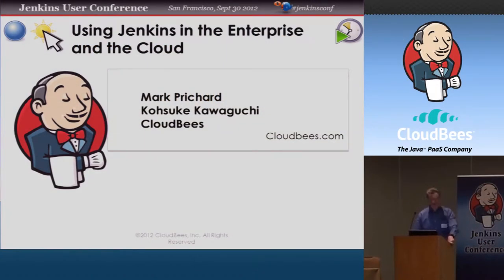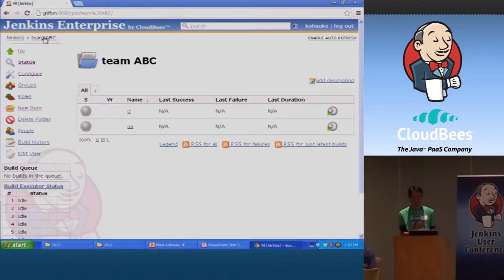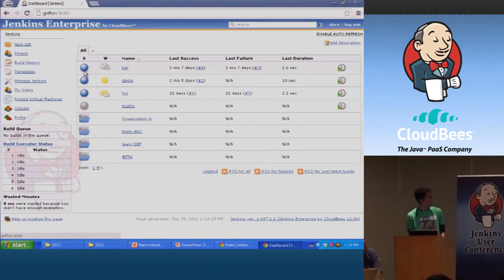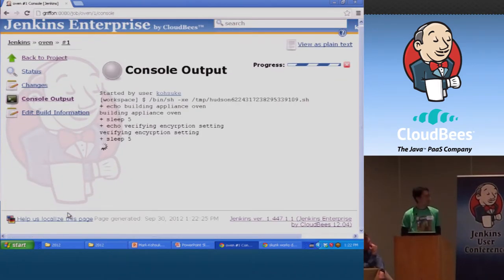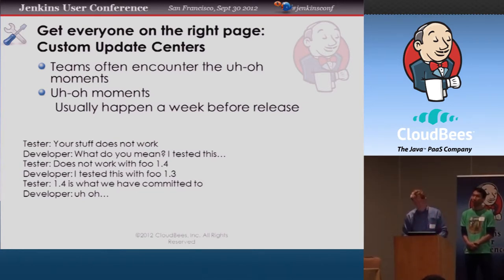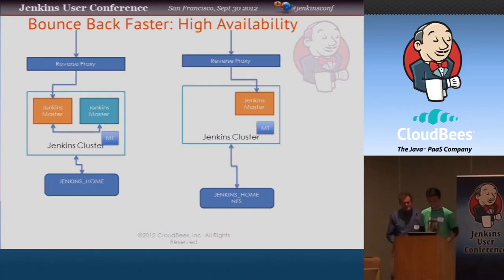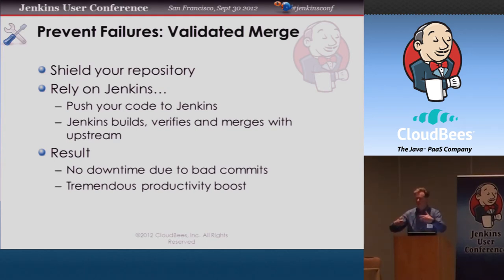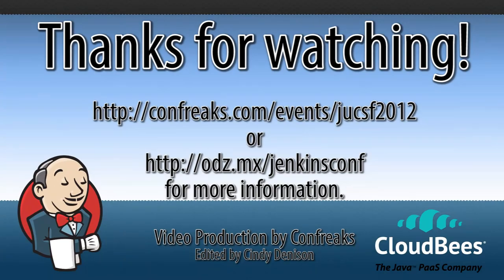2012 San Fran JUC: Mark Prichard - Increase Jenkins High Availability in the Enterprise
CloudBees has invested in building a number of plugins to address three main problem areas encountered in larger, more demanding Jenkins environments: (1) management of large Jenkins implementations, (2) project and/or installation security and (3) resource optimization. In this talk, an overview of these plugins will be provided and you will see how they can be deployed to provide high availability continuous integration, the ability to host your own update centers and templates, role-based access control and more. Mark will also talk about the CloudBees Jenkins Software as a Service (SaaS) solution and show how it enables organizations to support large, complex continuous integration requirements with dramatically reduced infrastructure and administration costs. This is particuarly appealing for those folks who don't want to run and support their own Jenkins implementation in-house.